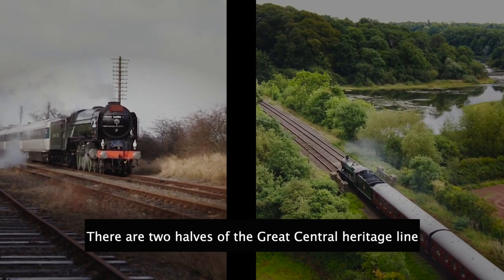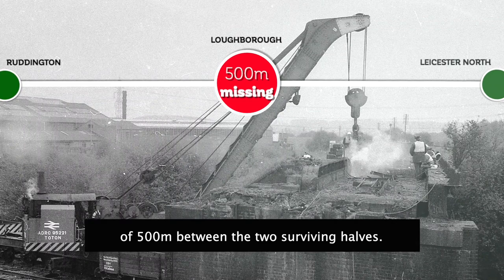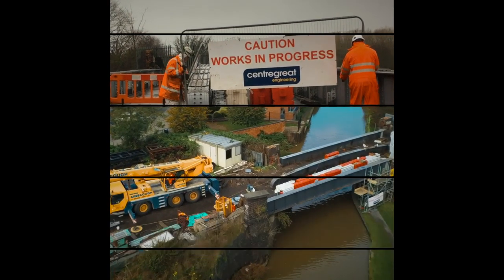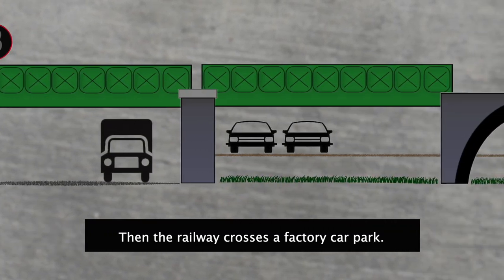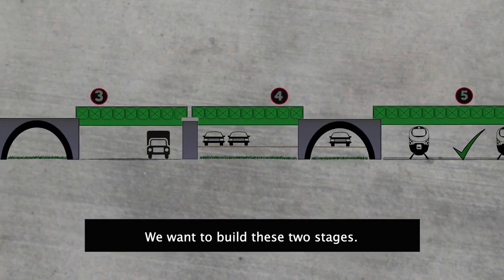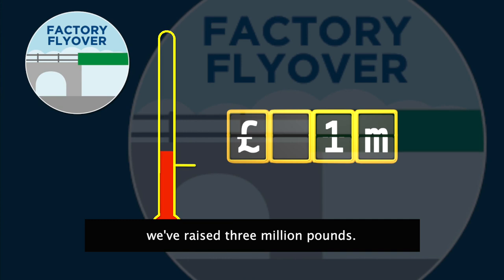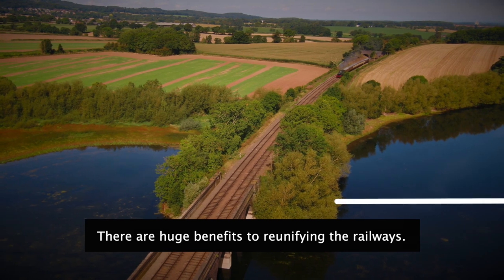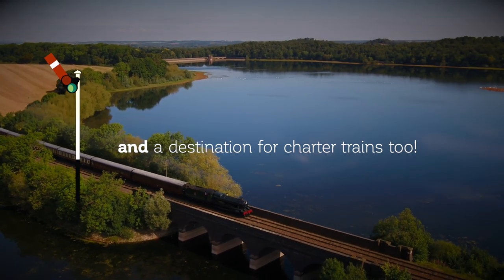Reunification - what's done and what's next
Our epic Reunification project is underway. Two phases of seven are now complete. Take a look at this short film to see the work so far and what we're doing next.

Thank you for any support you give to the Reunification appeal. You can find out more about the project and make a donation on line
Your clicks make bricks. We're keep building once we've raised the cash.

If you have donated, we're doing our best to process cheques, set up standing orders and send thank you letters, but it's taking us just a little longer at the moment because of the pandemic. Please bear with us. Your support is very much appreciated and together we're pushing this huge project forward.